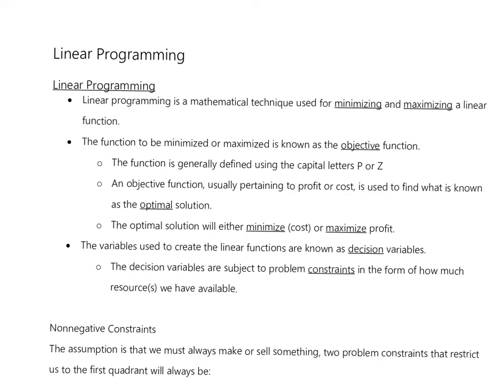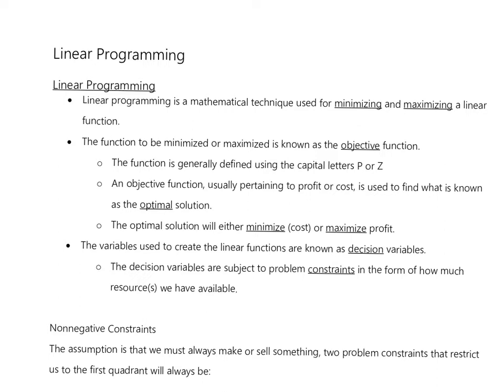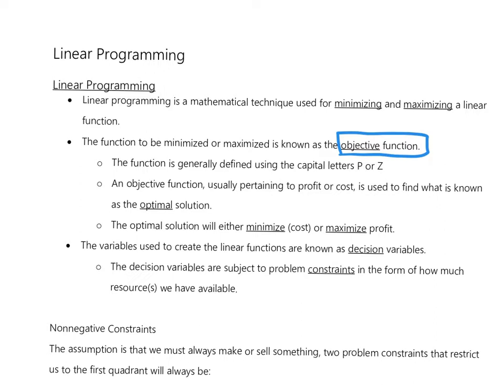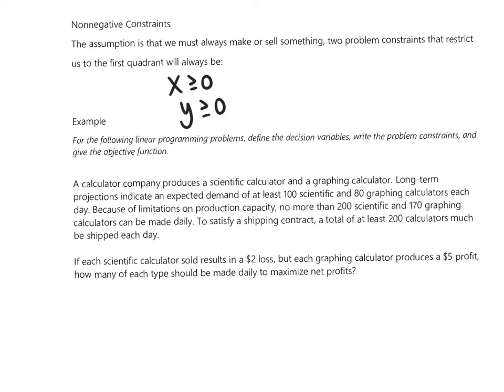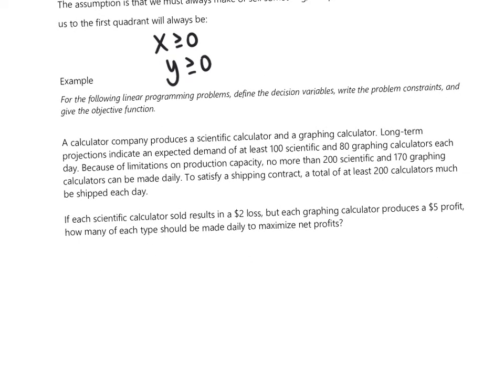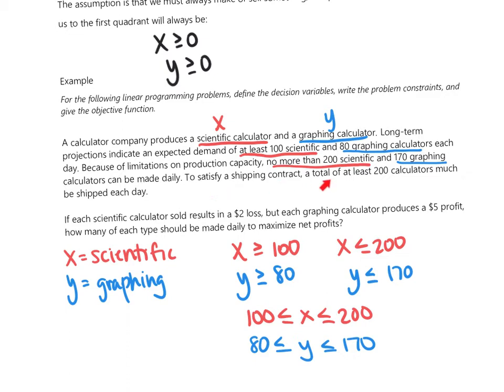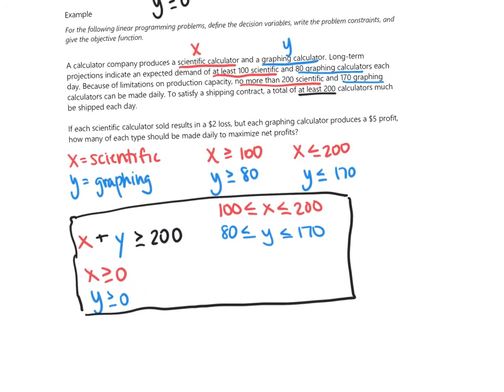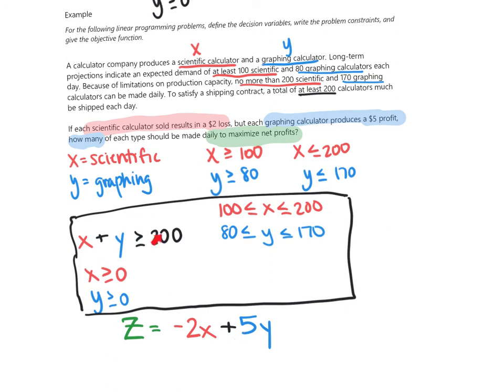Writing Constraints and Objective Functions